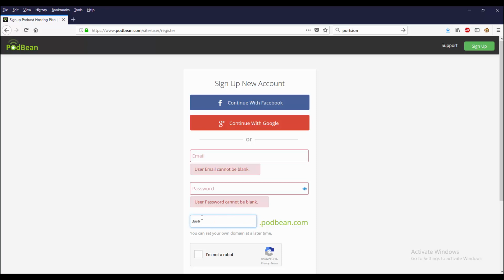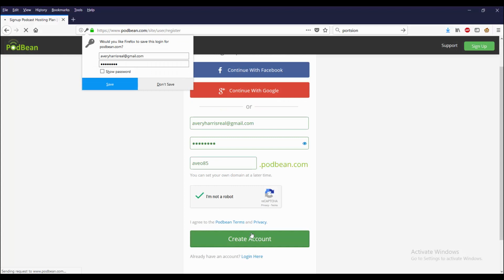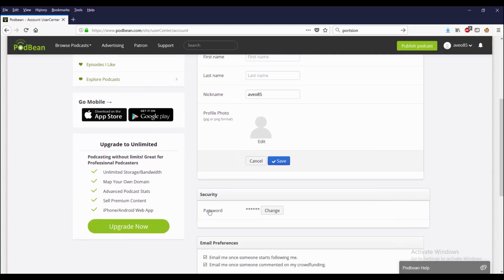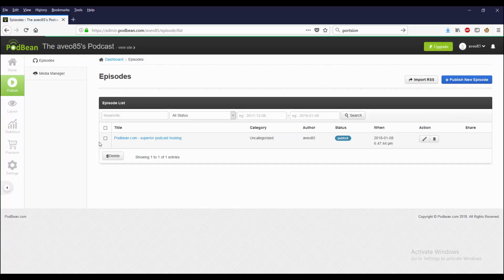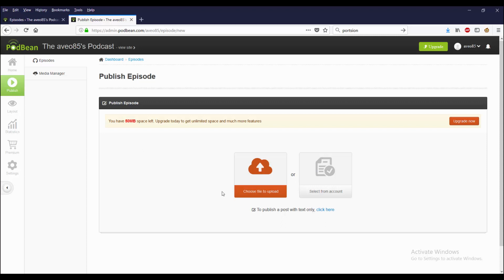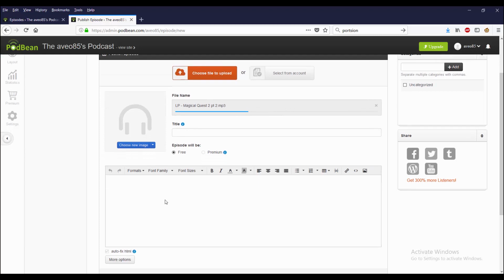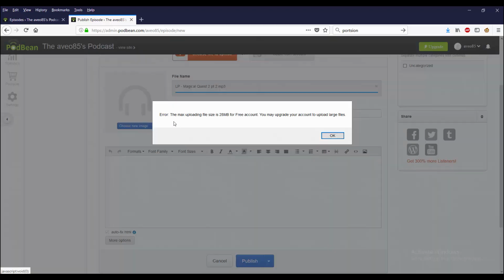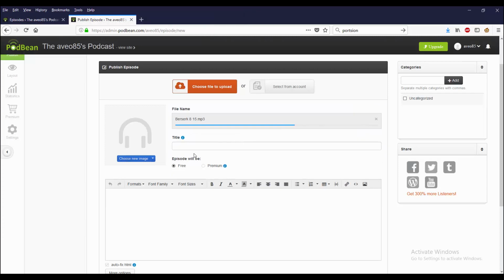How to sign up and start podcasting for free with Podbean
There are a crazy amount of ways to make money online. This channel is here to show you them. From YouTube to paid surveys, there is no wrong way to build your brand or work for others and work from home.I just want you to find what suits you best.